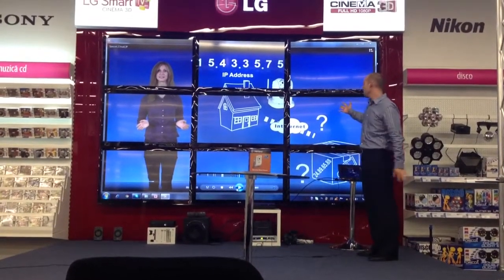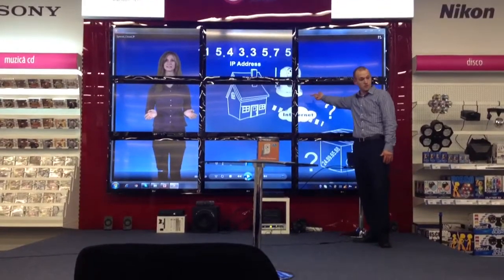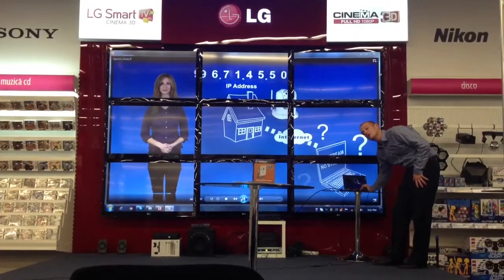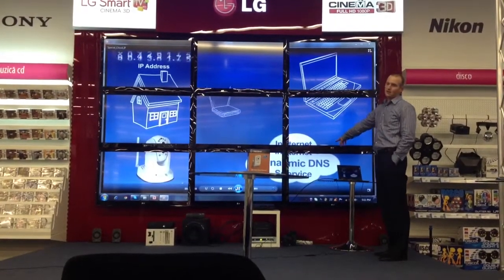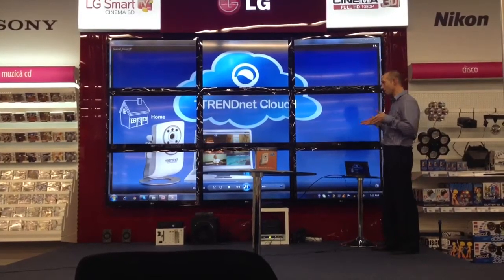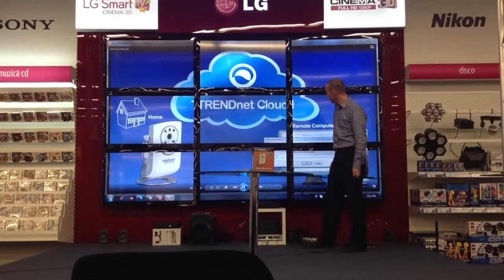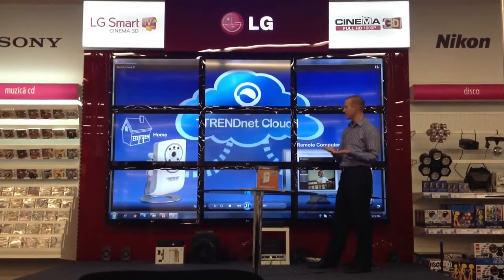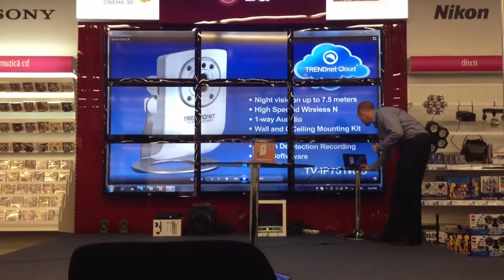TRENDnet Cloud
Prezentare susținută in magazinul DOMO